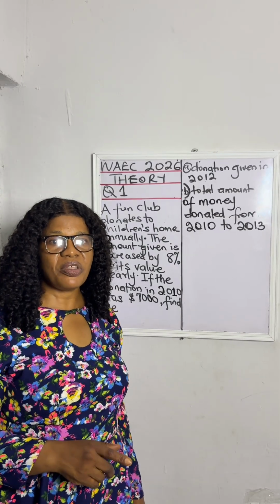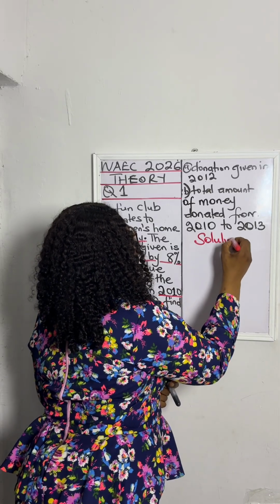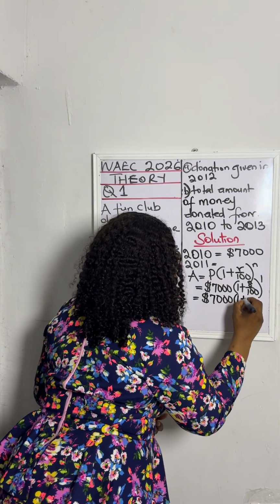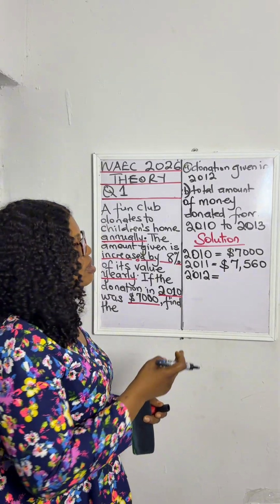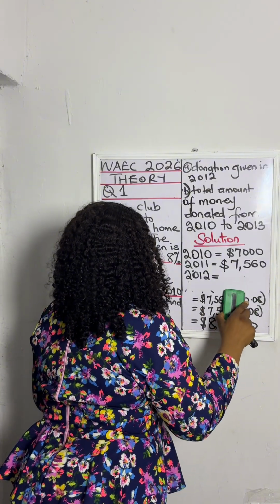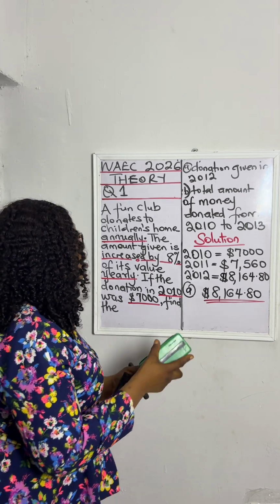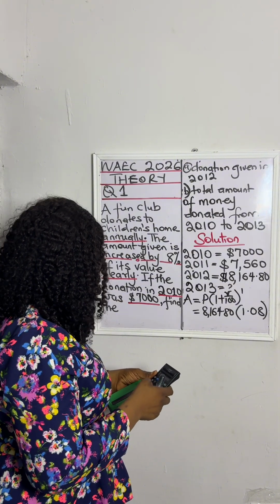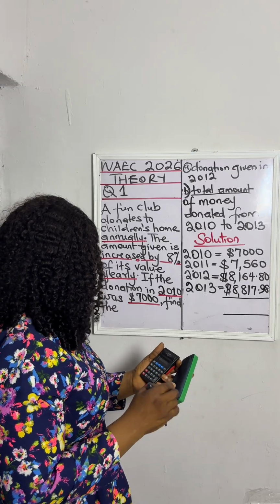Simple or Compound. Can you tell which one!!!!!!!!’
Are you struggling with Compound Growth? In this video, Mummy Vera Maths explains Compound Growth step by step using simple methods that are easy to understand.

📚 In this lesson, you’ll learn:
✅ What compound growth is
✅ How to solve compound growth questions
✅ Common mistakes students make
✅ Simple exam tips and worked examples

This lesson is perfect for anyone learning mathematics, including secondary school students and those preparing for WAEC, NECO, or JAMB.